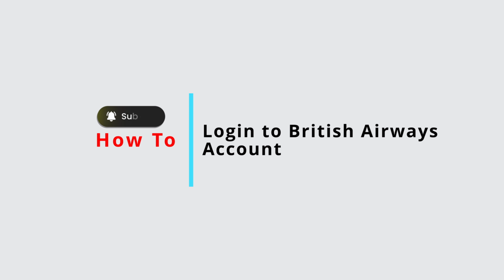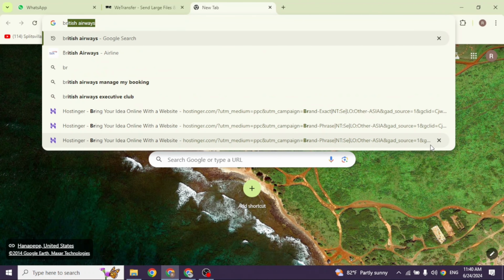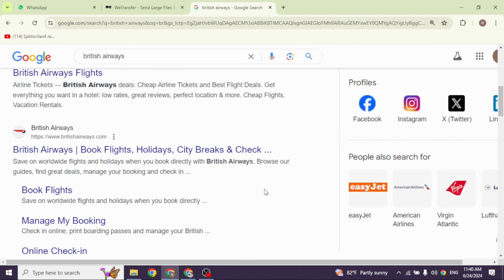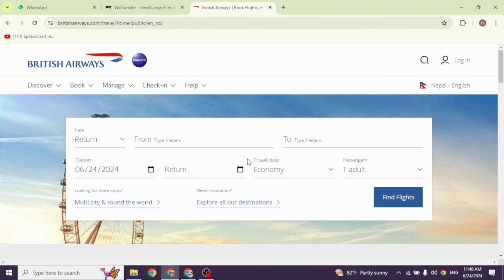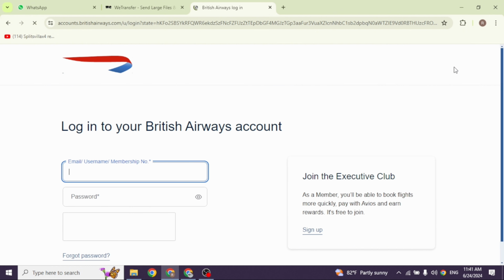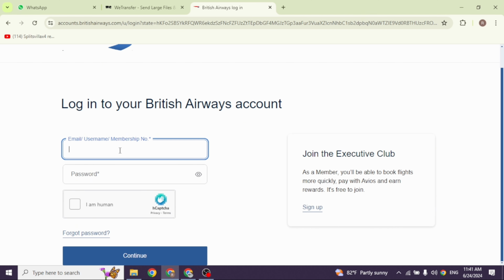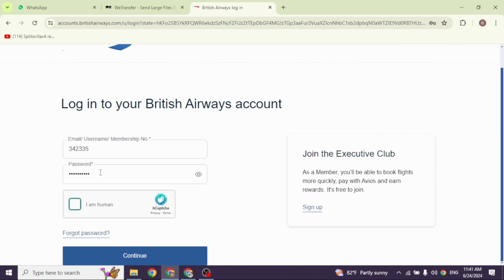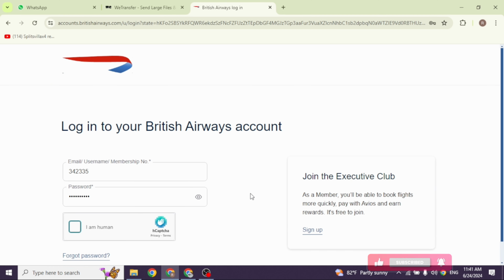How To Login Into British Airways Account: British Airways Login Tutorial 2024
Welcome to Official Help Desk! Are you ready to manage your travel plans with British Airways? This video provides a detailed guide on how to log into your British Airways account in 2024. Whether you're booking a flight, checking your flight status, or managing your Executive Club membership, follow our step-by-step instructions to access your account quickly and securely.

🔑 Topics Covered:

Introduction to British Airways Online Services: Overview of the features and benefits available through your British Airways account, including flight bookings, online check-in, and Executive Club management.
Navigating to the Login Page: Step-by-step directions on how to find and access the login page on the British Airways website or mobile app.
Managing Your Flights: How to view and manage your flight details, make changes, and check-in online.
Maximizing Account Benefits: Tips for making the most of your British Airways account features and benefits.
🕒 Timestamps for Easy Navigation:

0:00 - Introduction
0:05 - Introduction to British Airways Online Services
0:10 - Requirements for Logging In
0:15 - Navigating to the Login Page
0:20 - Secure Login Procedure
0:25 - Managing Your Flights
0:30 - Troubleshooting Common Login Issues